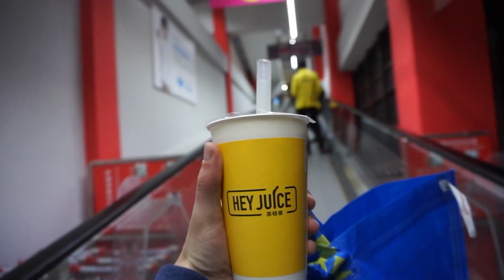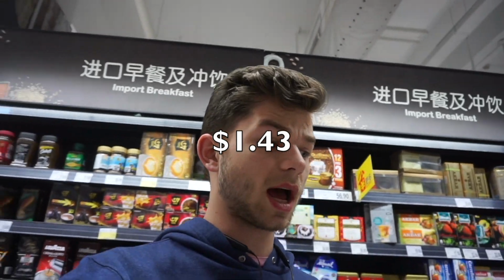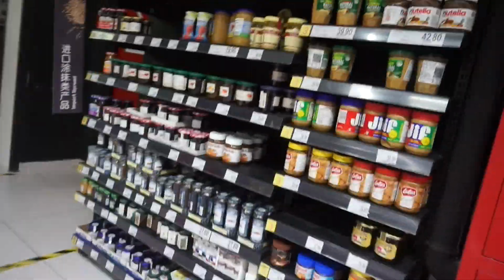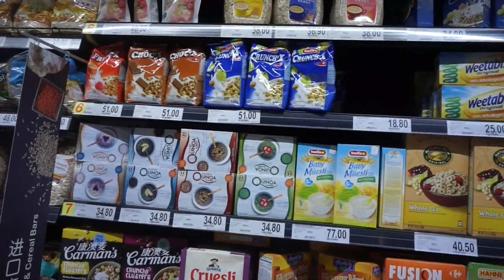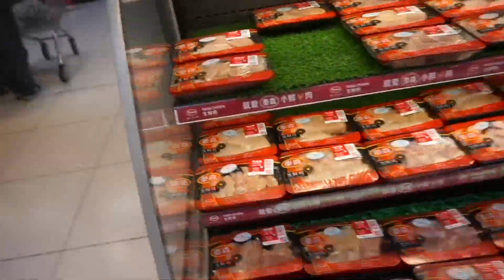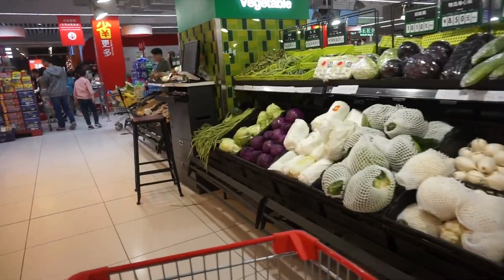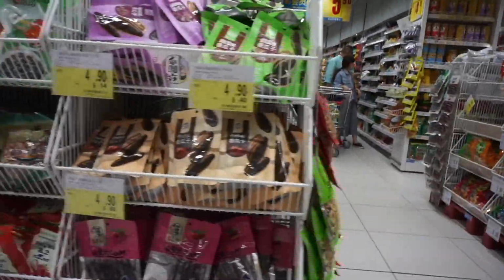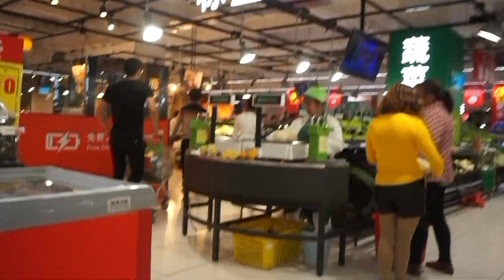3 meals a day all for UNDER $4 USD! College in China Grocery Shopping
Today I went grocery shopping for about one week's worth of groceries. I went to Carrefour grocery store in Shanghai, China.

 I show some discounts, some things you can't get in America, and foreign foods!